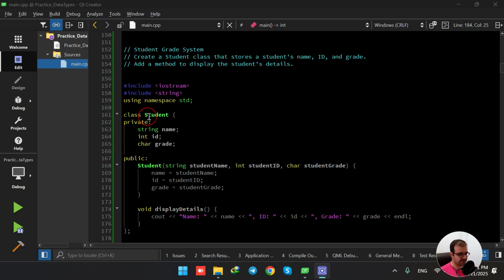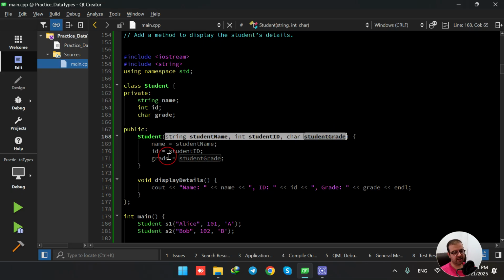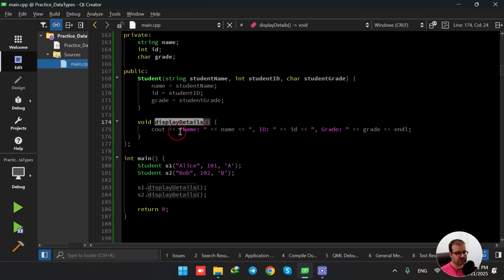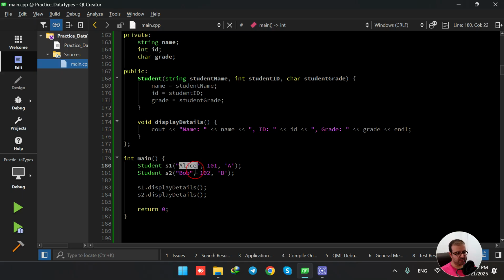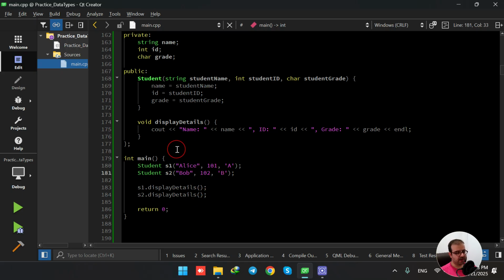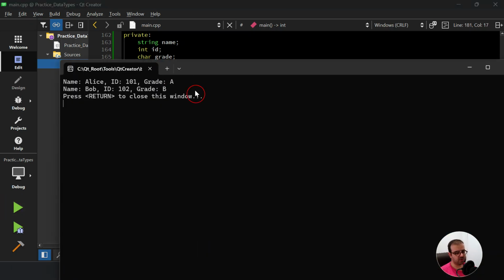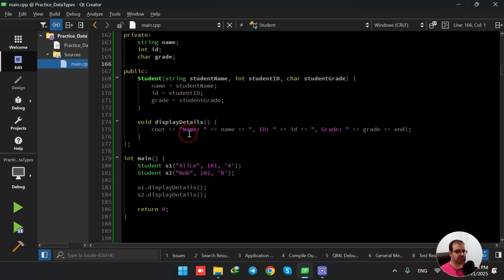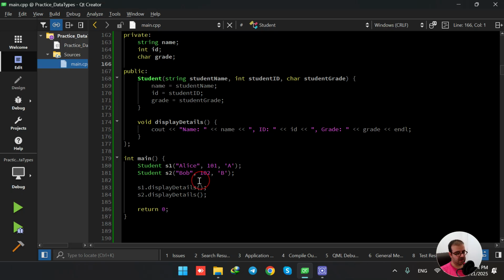How to work with classes in C++? Designing a student grade system.